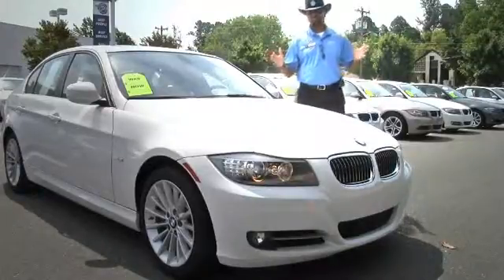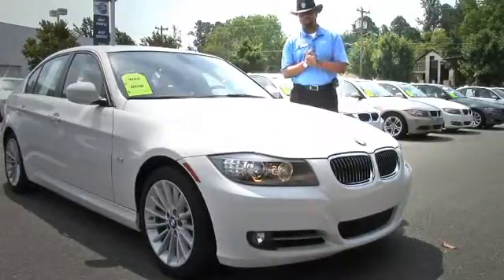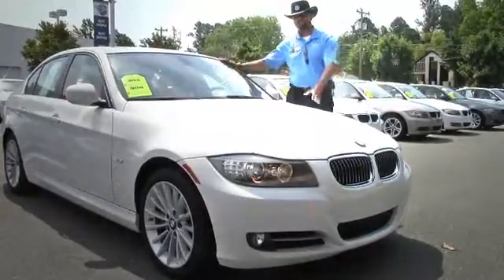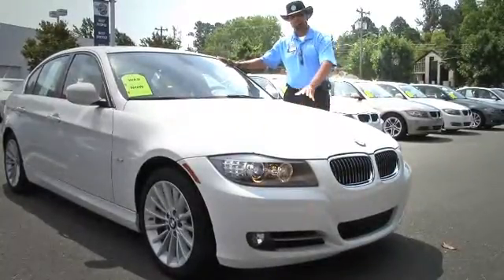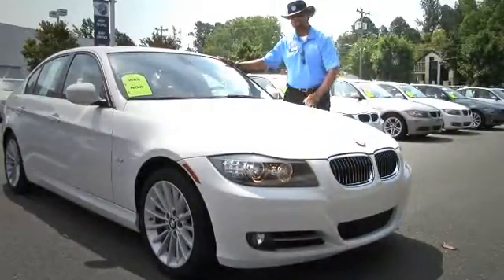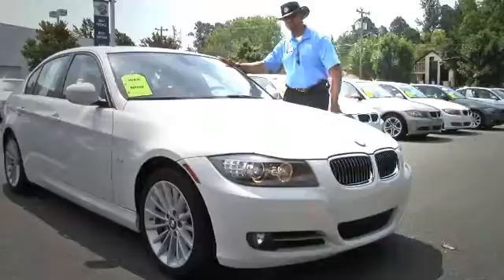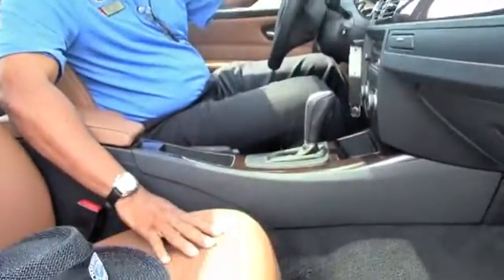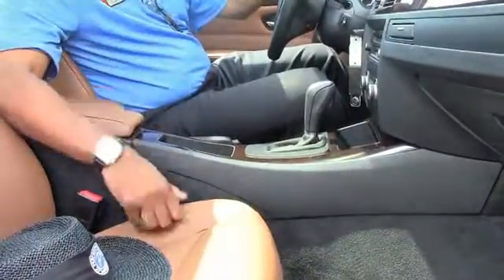2011 BMW 3 Series 4dr Sdn 335i RWD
Ian Thompson, one of our client advisors, takes you on a walk around one of our Pre-Owned BMW models here at Performance BMW in Chapel Hill, NC. Want to take a closer look at the car?